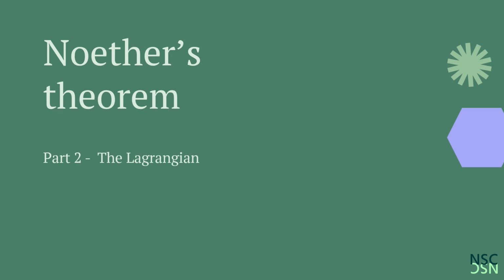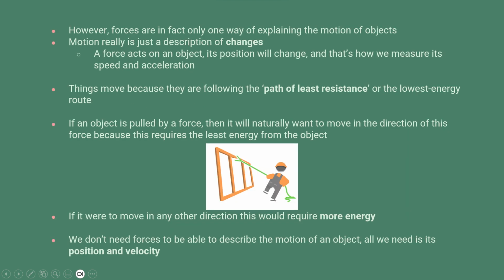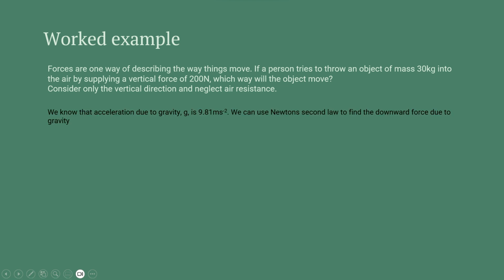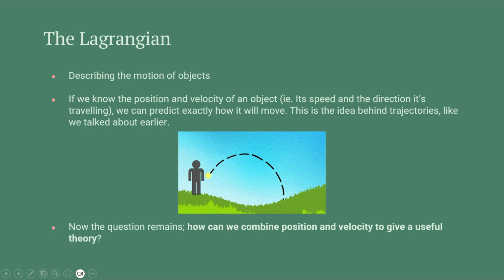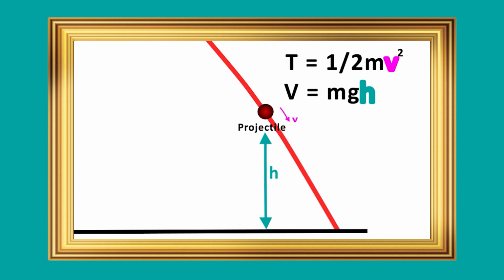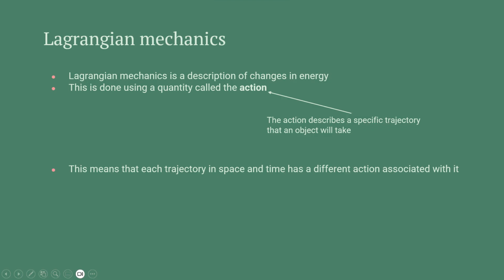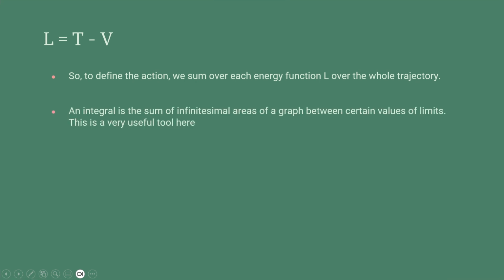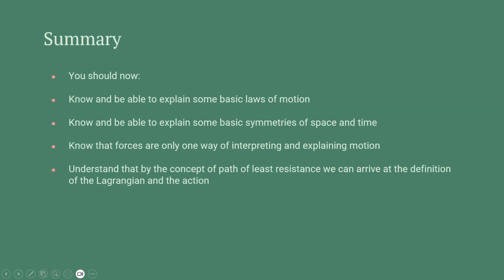Noether's theorem video 2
This video builds on the first to introduce Lagrangian mechanics and the principle of least action.